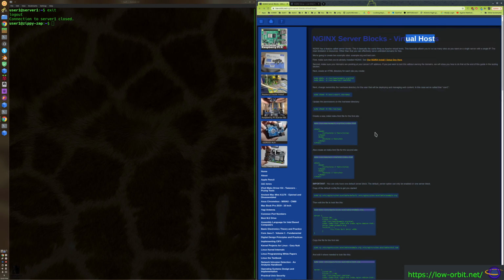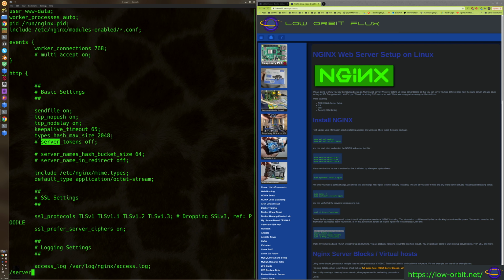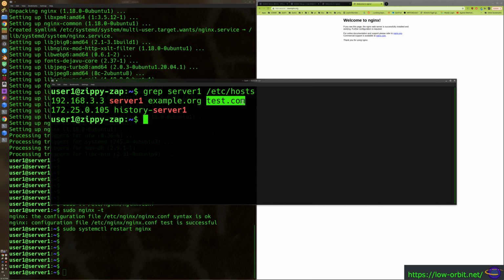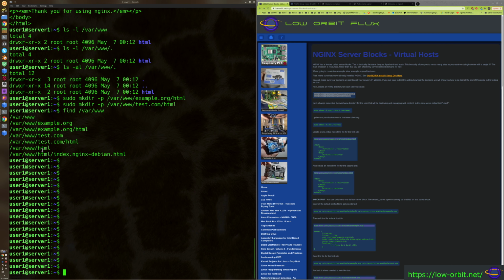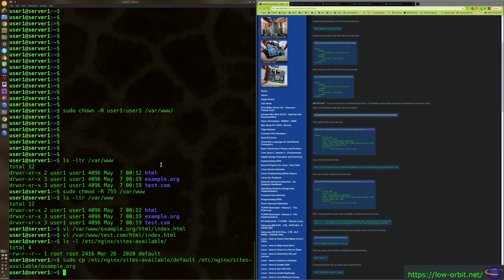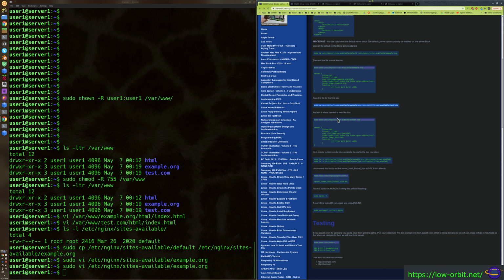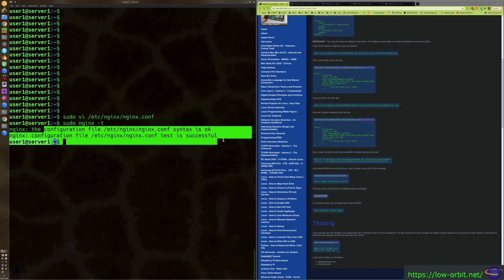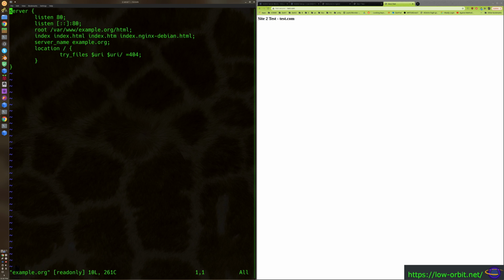NGINX Server Blocks - Virtual Hosts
Multiple sites on one NGINX instance

Acer Aspire 5 A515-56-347N on Amazon
Acer Aspire 3 A315-24P-R7VH on Amazon